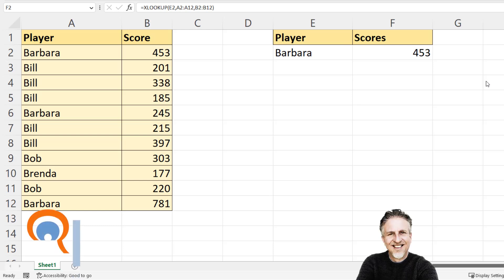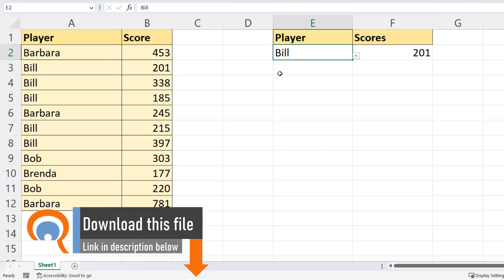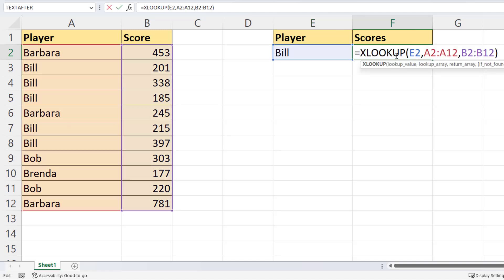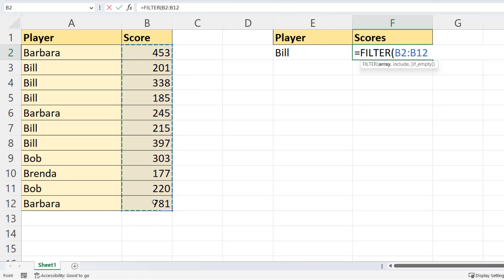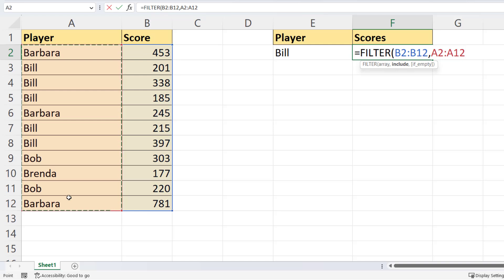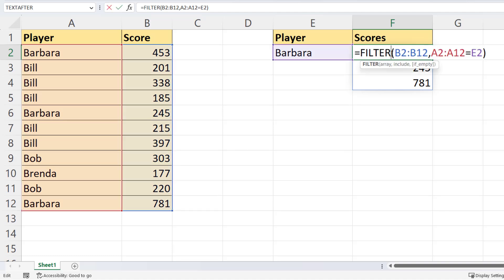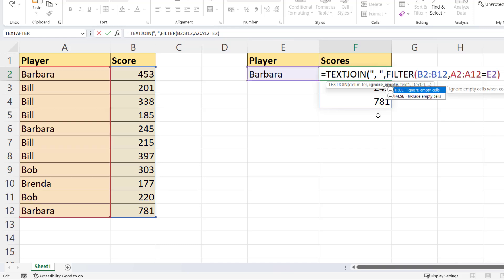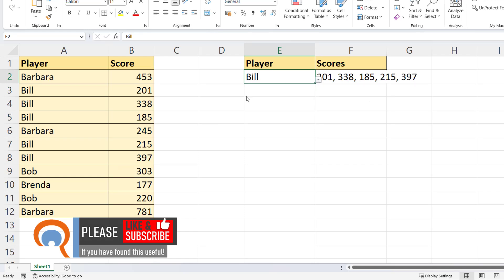XLOOKUP Only Returns First Value | XLOOKUP Return all Matches Vertically Or All Matches in One Cell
In this Microsoft Excel video tutorial I demonstrate how to get XLOOKUP to return all matches instead of just the first value.  The trick here is not to use XLOOKUP but use the FILTER function instead.  Matches can either be displayed vertically or horizontally.  Matches can also be displayed in a single cell using the TEXTJOIN function.

Table of Contents:

00:00 - Introduction
00:36 - Use the FILTER function not XLOOKUP
01:28 - Display all results in one cell using the TEXTJOIN function